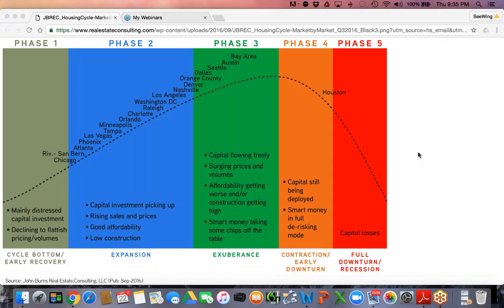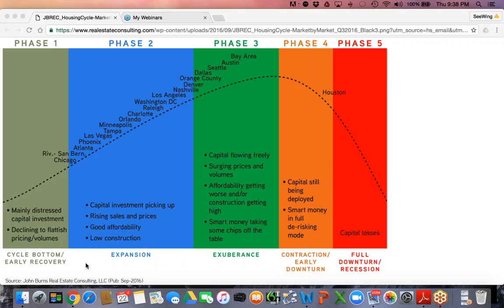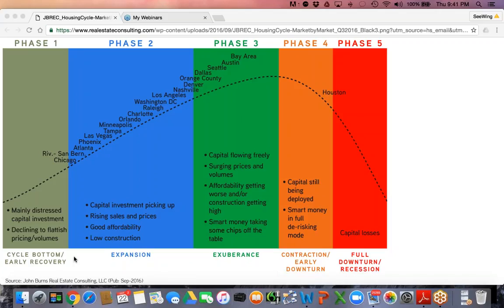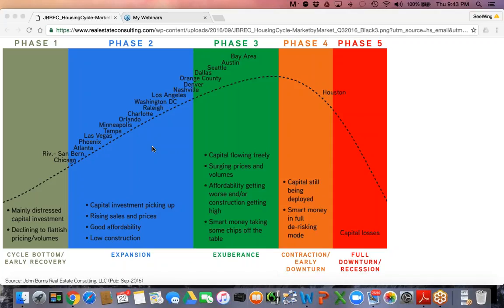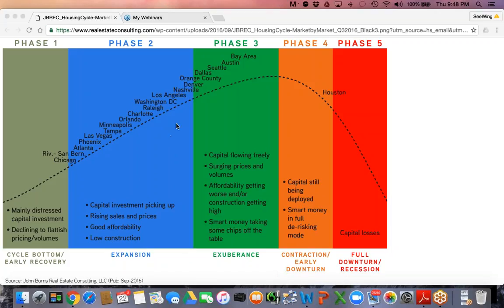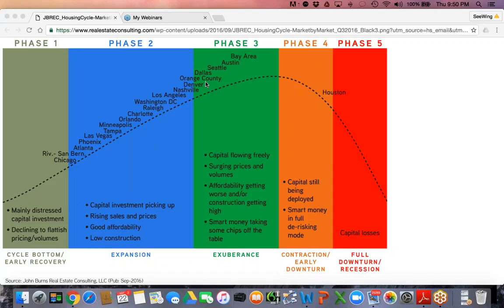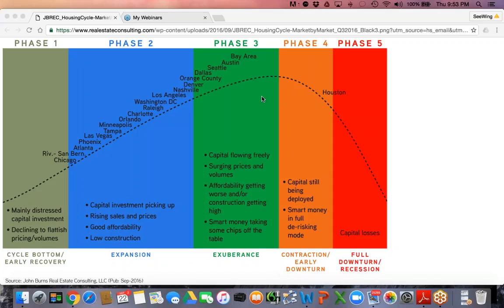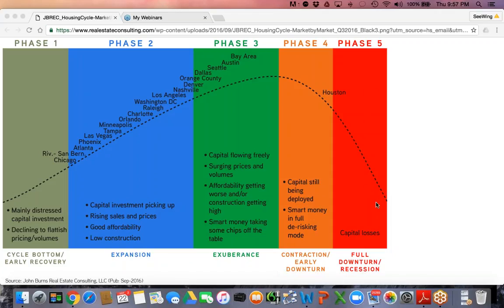2016 09 22 Housing Cycle for 2016 & Beyond Where to time your next purchase!